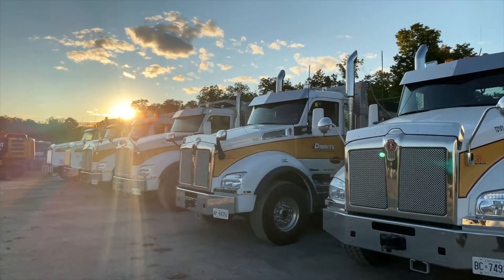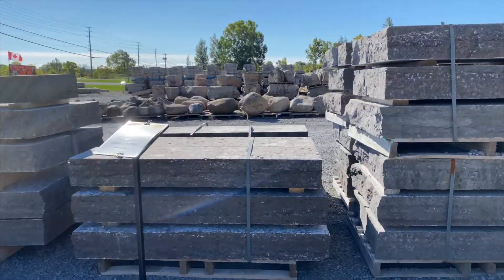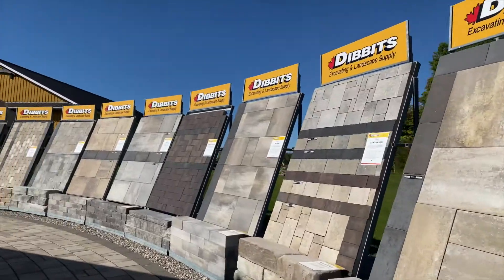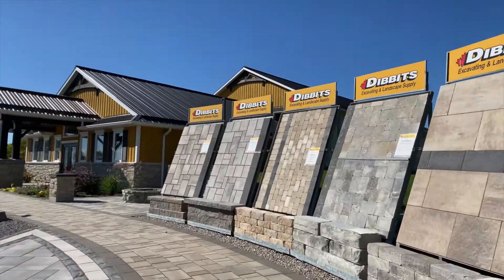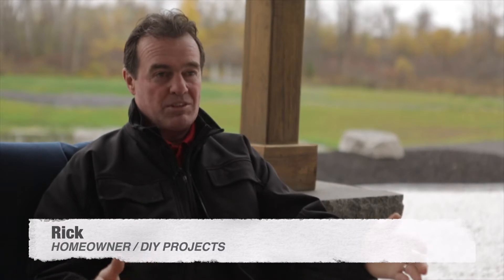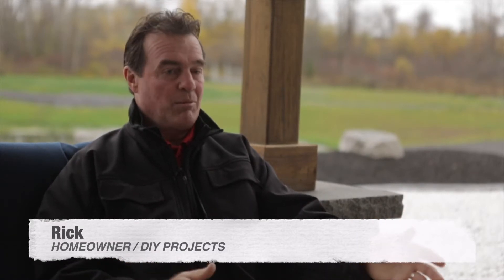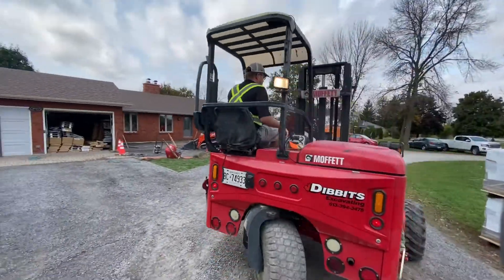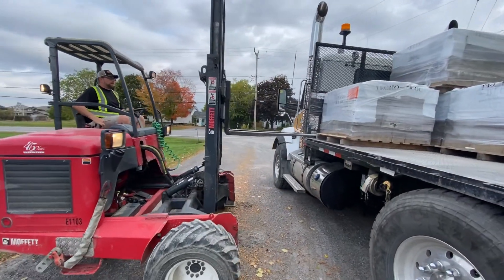Why Choose Dibbits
Looking for Landscape Product? Watch here to find out why Dibbits is the store for you!